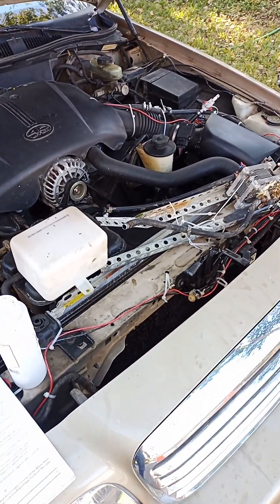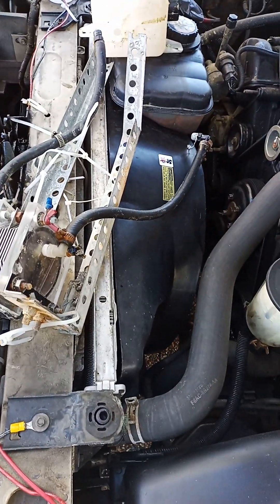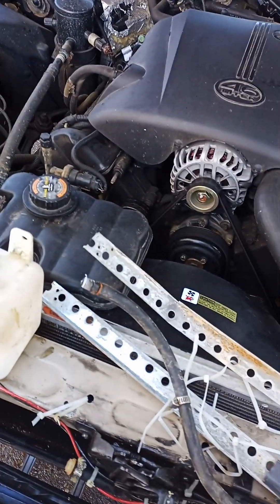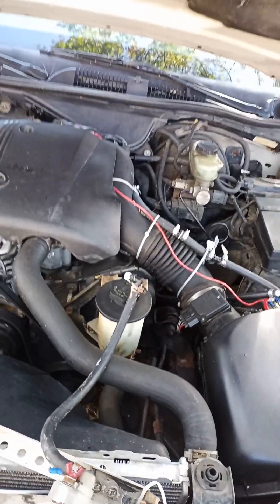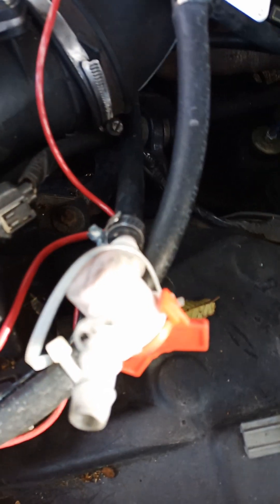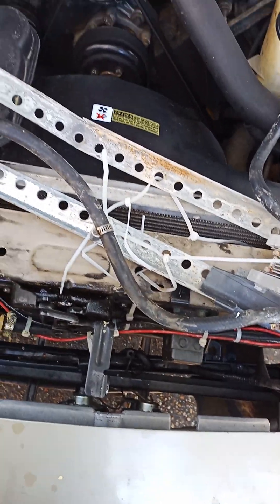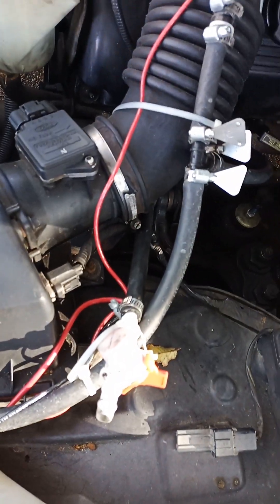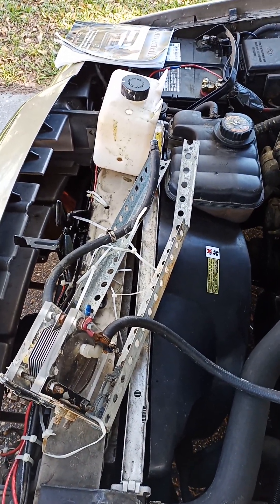A REVIEW OF THE HYDROCLUB USA SYSTEM INSTALLED ON A 98 CROWN VIC.  WILL YOU GET BETTER GAS MILAGE?  DID I?